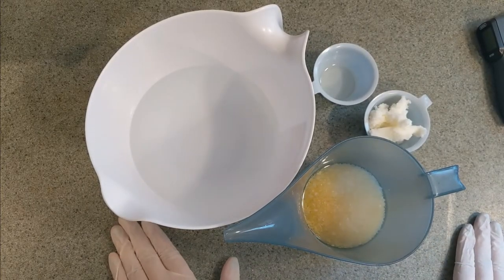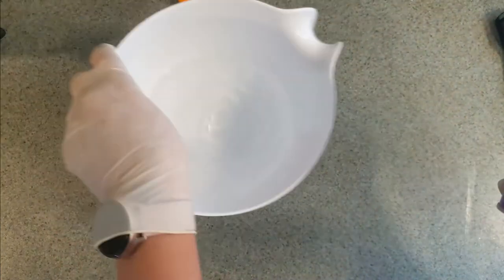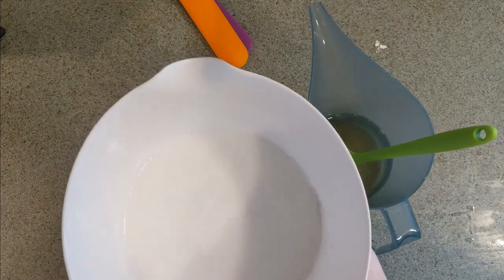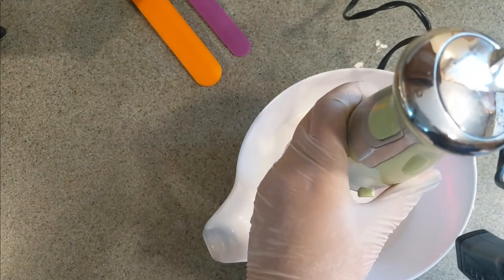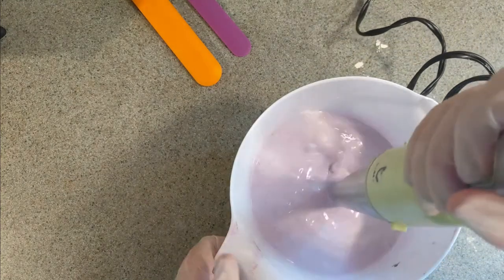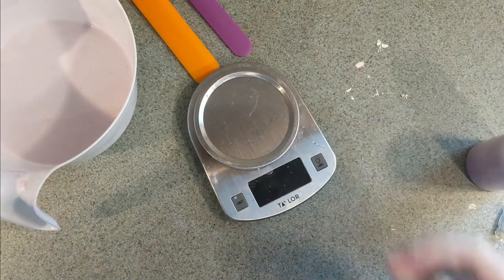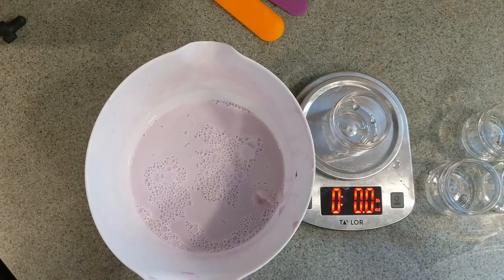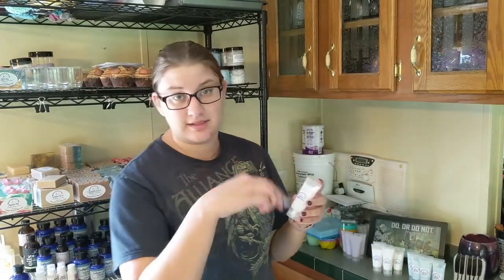Soapmaker Tries Goat Milk Lotion | Harmony Goat Farm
Making Goat Milk Lotion for the first time! I'd say it was a success!

This will be available on our website on October 2nd, 2020 at 5 PM EST.